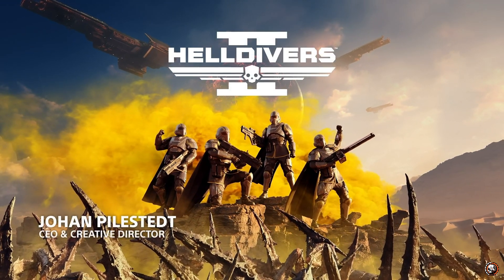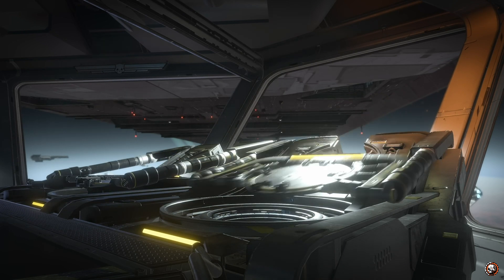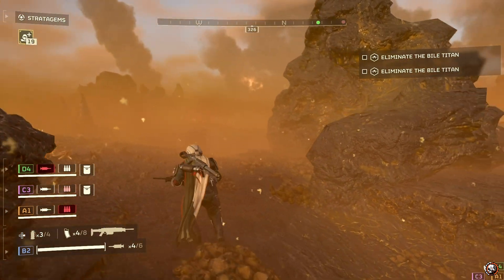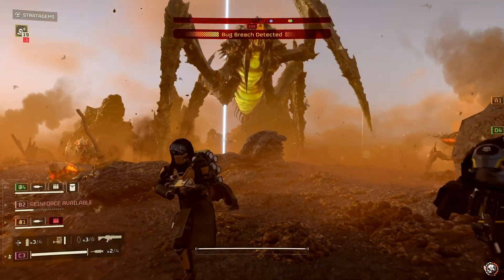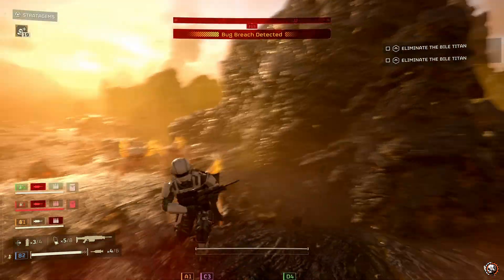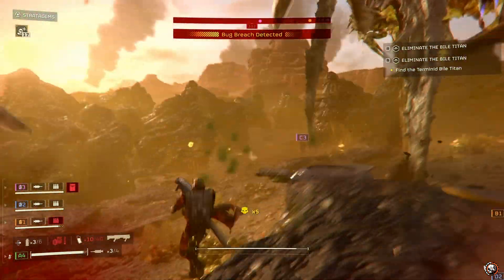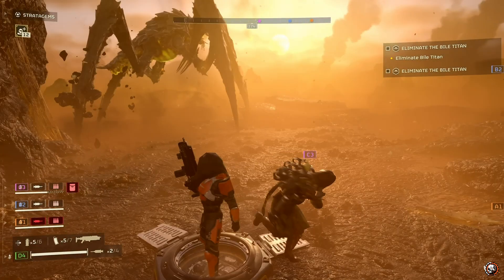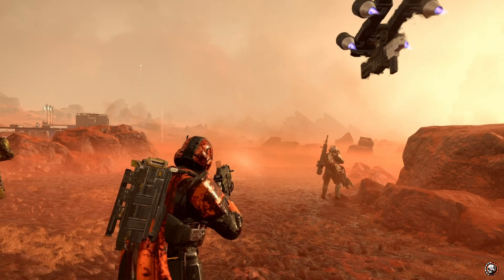HELLDIVERS™ 2 - Gameplay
It’s time to take out the alien trash. Join the Helldivers to fight for freedom across a hostile galaxy in third-person shooter operations. Developed by Arrowhead Game Studios.